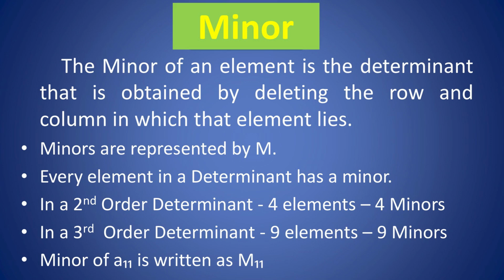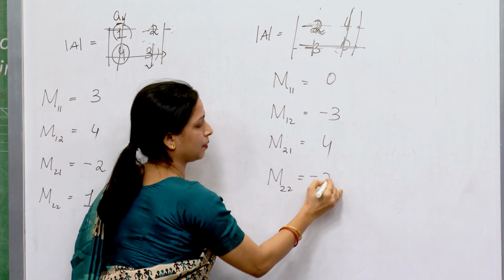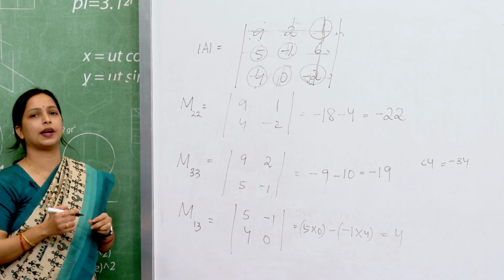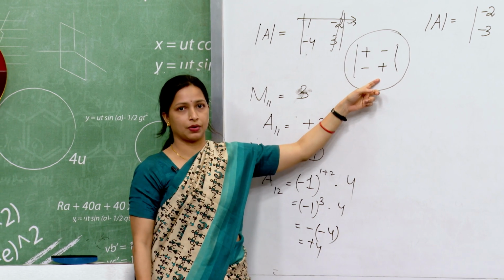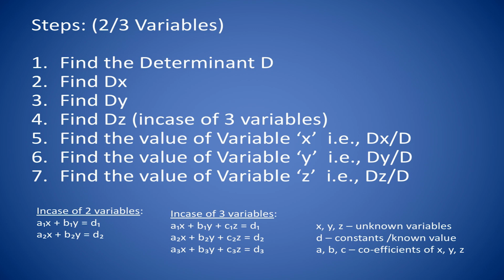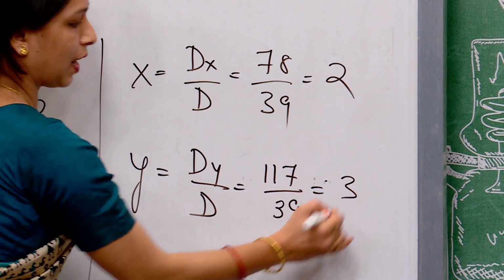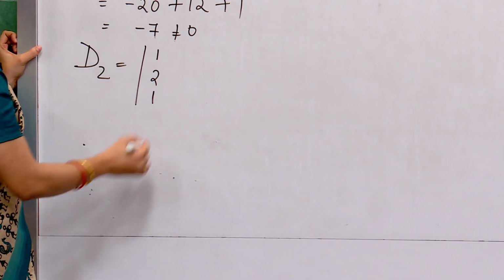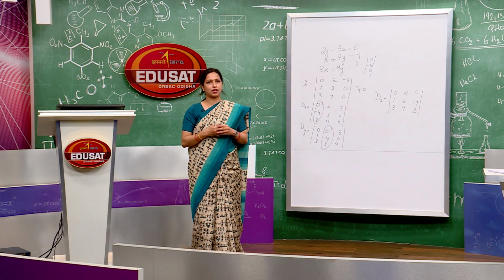CLASS-XII_12 Dot 17 11 2020 Cl 12 Commerce Bms Determinants Minors & Cofactors Rp Stiti Das